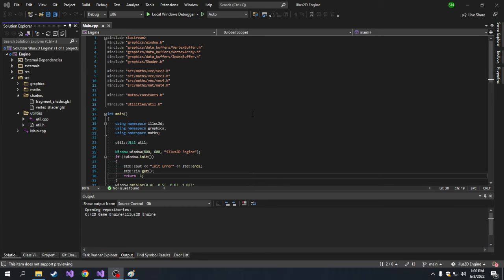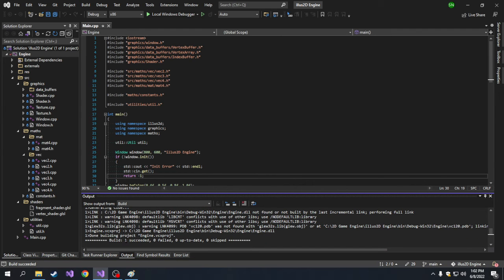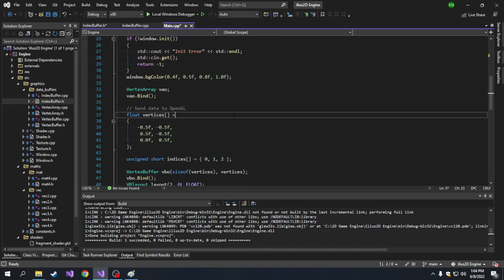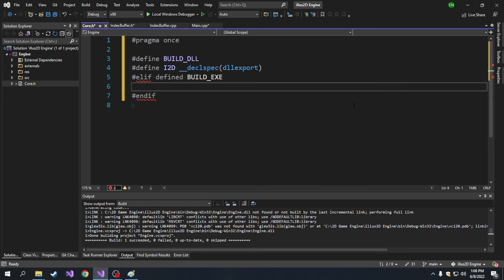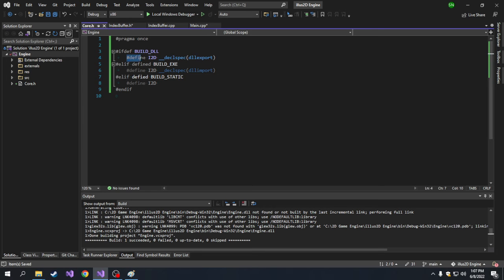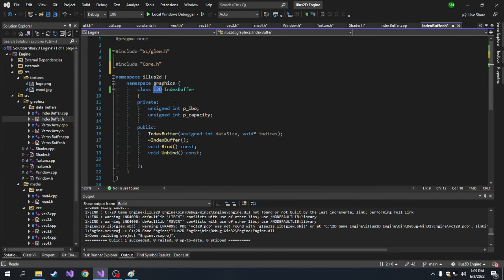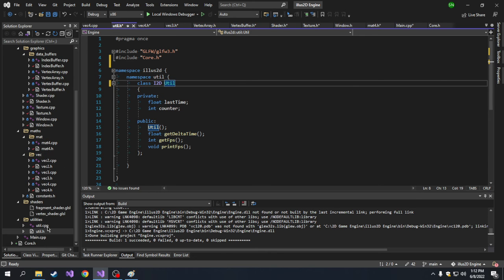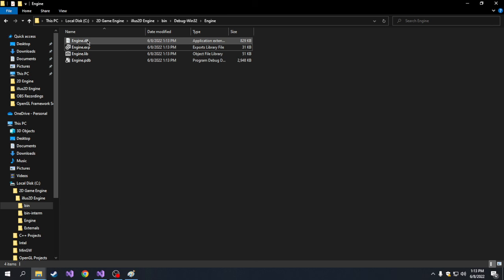Building the Engine project as a .dll file (Dynamic Linking)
Building the engine as a .dll file so that the other projects that need to use the engine functions can just link against the .dll and get stuff done